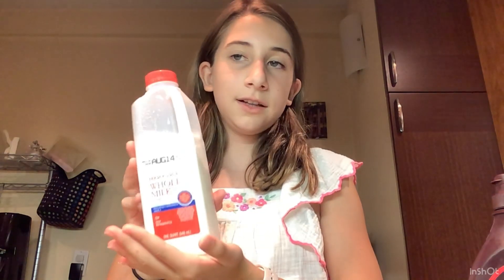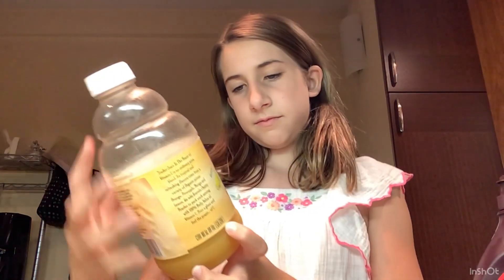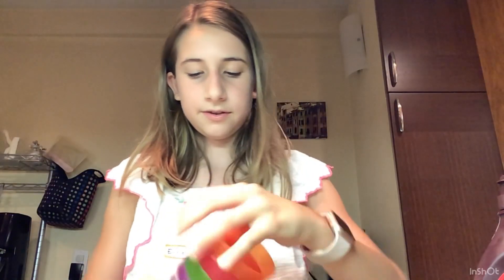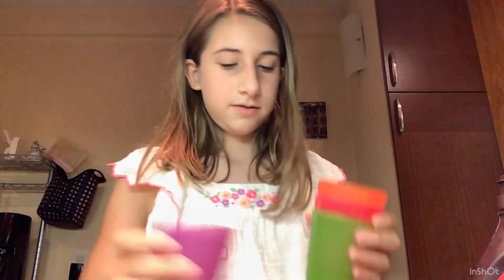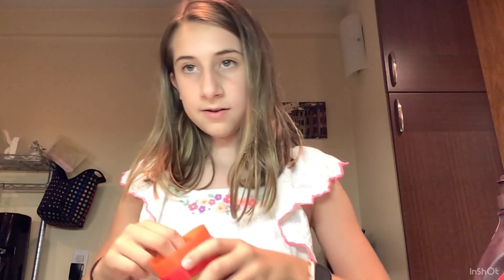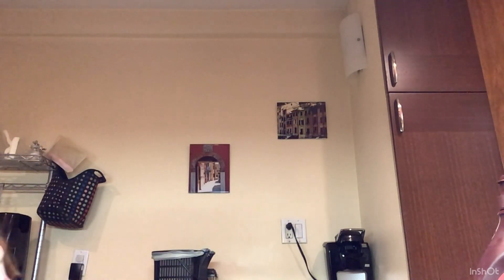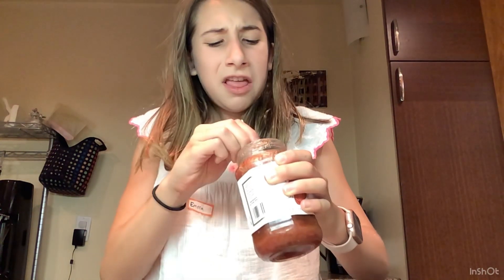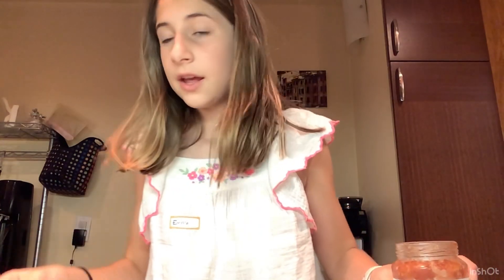I Made the Most Disgusting Sweet Drink